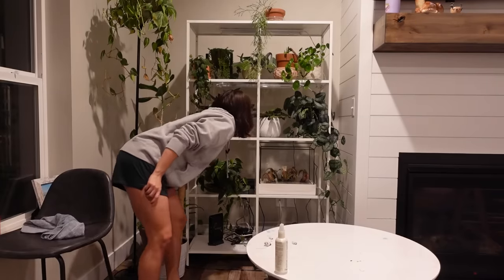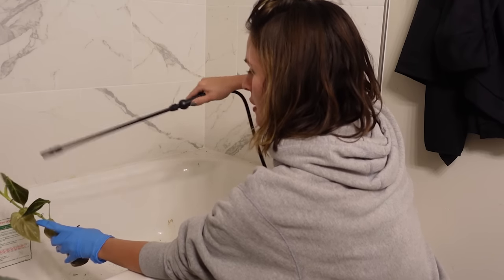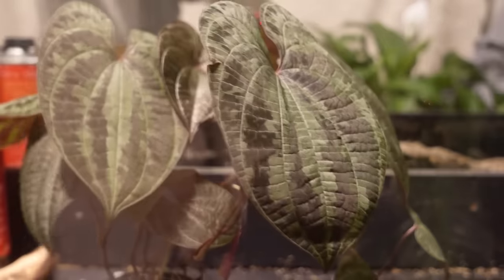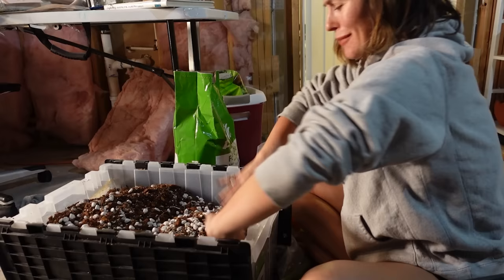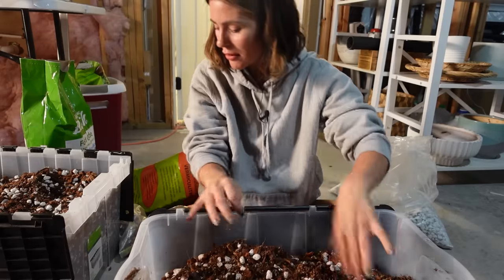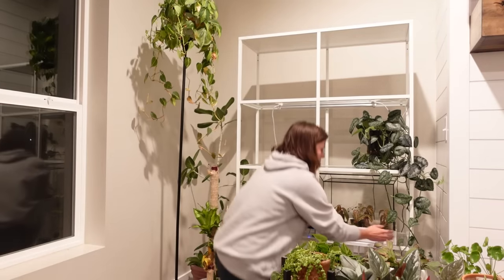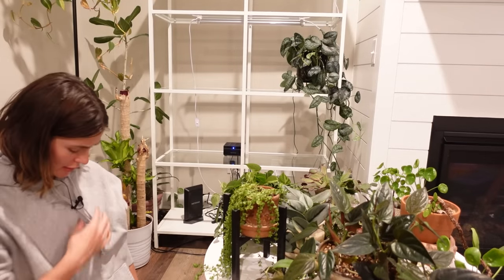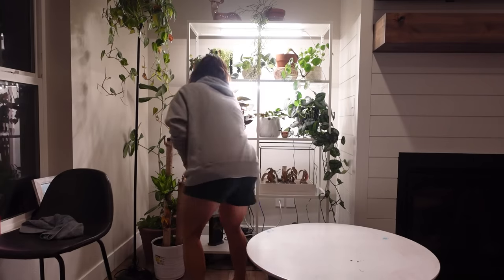Houseplant Care & Cleaning my Plant Shelf OH! & I got a new plant recently 😝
In this Plant Chores video, we're going to be doing some fun nighttime houseplant chores!
From watering to removing leaves to fertilizing, we'll be getting our houseplant in tip-top shape! This is a great way to get a little exercise and keep your houseplant healthy at the same time. So let's get started!

✩✩PRODUCTS ✩✩
Potting Mix Supplies
Everything else

Timestamps:
Into + Updates 0:00-1:43
Spraying Plants + Chat 1:43:22-5:52:29
My 6ft Terrarium + A NEW PLANT (: 5:52:30-7:32:01
Potting Mix + Liquidirt UPDATE 7:32:01-15:36:29
Cleaning my Plant Shelf 15:36:29-24:19:19